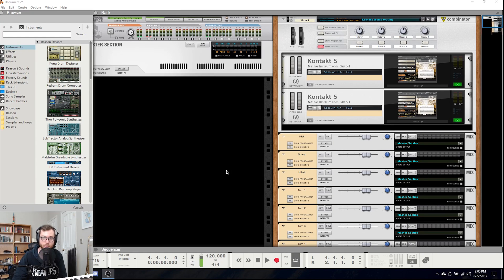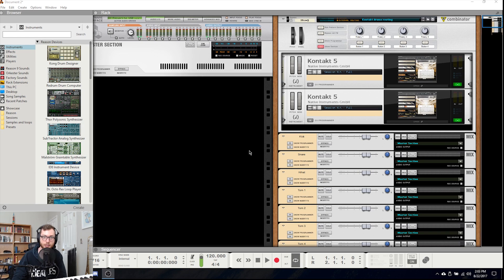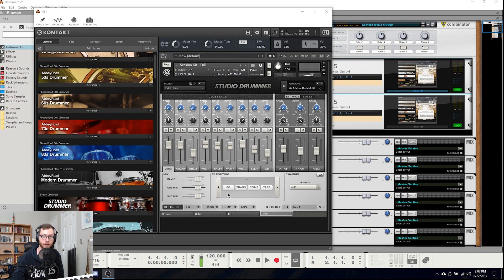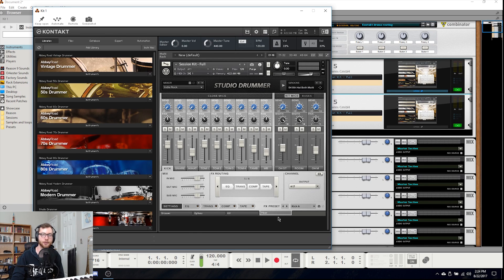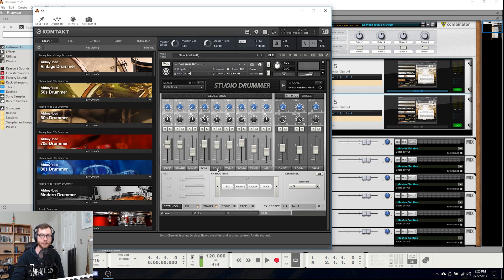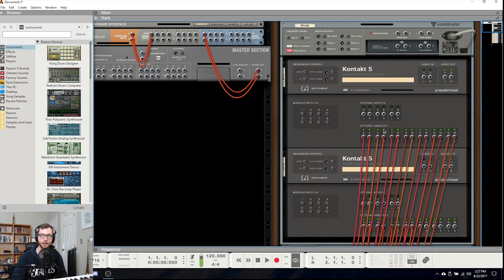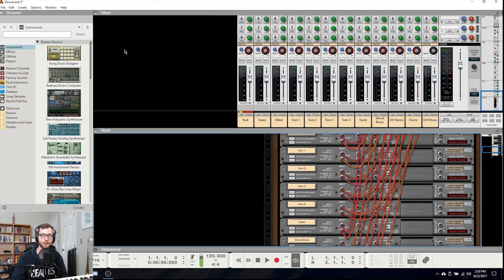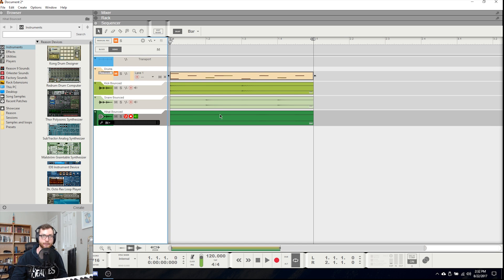How to Route Kontakt Drums Within Reason to Separate Mixer Channels - Mike McKew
In this video, I discuss a method of routing individual kit mics within Kontakt to their own mixer channels in Reason. This is helpful when moving from the composition phase to the mixing phase, because it allows you to mix each kit element individually and have greater control over the stems.

I have made this template unavailable for now. I apologize for the inconvenience!